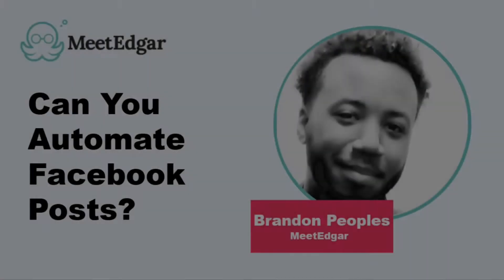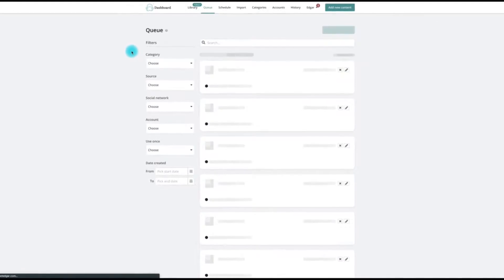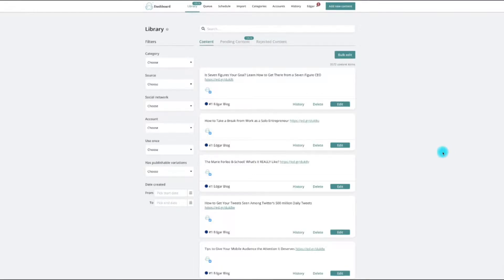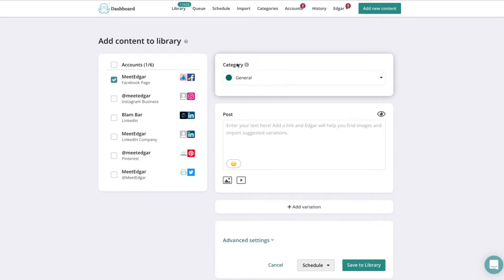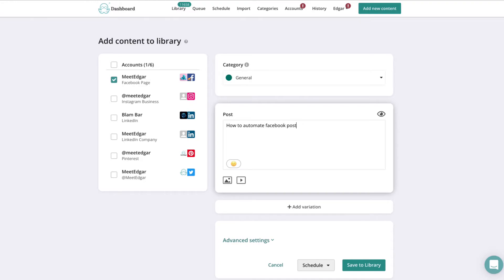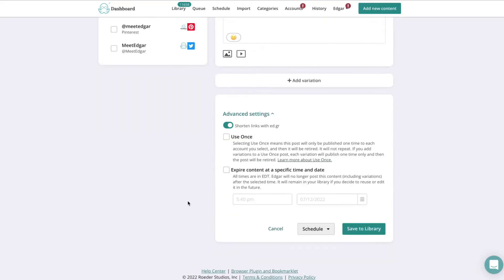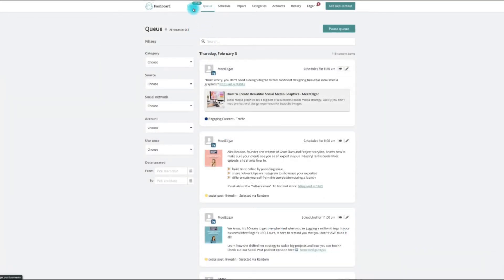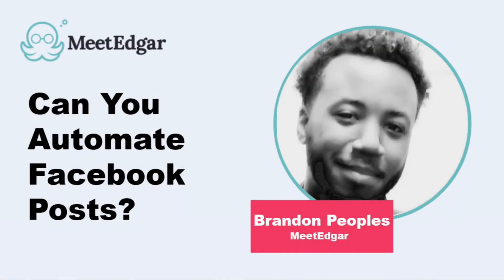Can You Automate Facebook Posts?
In this video, we'll introduce you how to automate facebook posts with MeetEdgar.

MeetEdgar is the premier social media management tool for small businesses and entrepreneurs. MeetEdgar provides an effective way of scheduling and organizing content to automate publishing.

Automating facebook posts with MeetEdgar is a simple process and can be done in these easy steps.